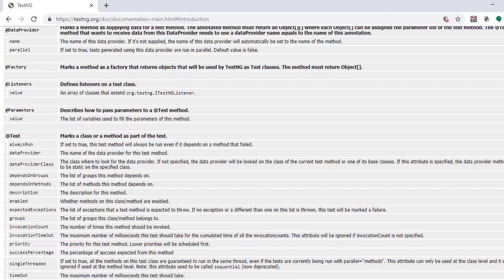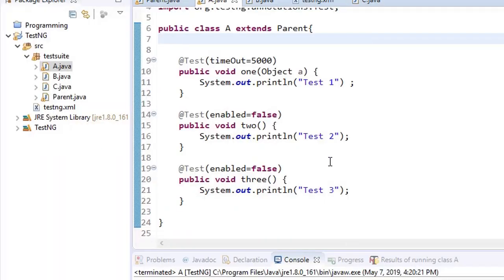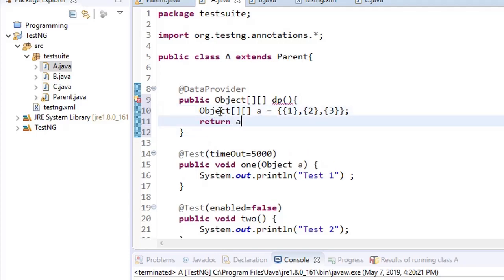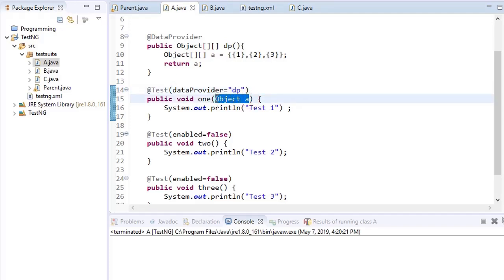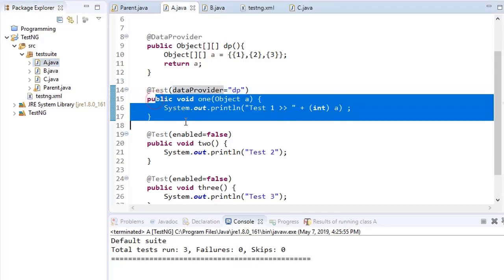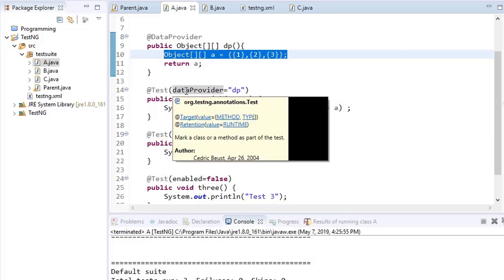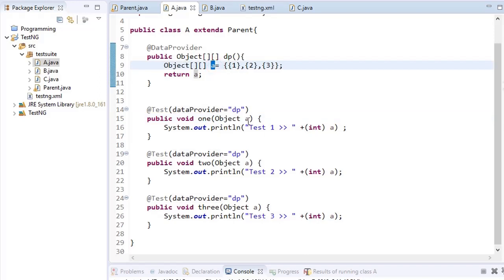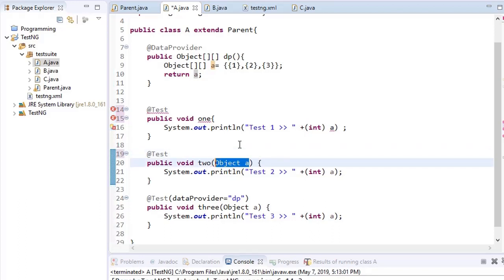Tutorial 8 - TestNG @DataProvider and @Factory annotations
In this tutorial, you'd learn about the two annotations we use to make our tests data driven. Dataprovider and Factory are used to provide data to the test cases.

I have also explained the difference between DataProvider and Factory annotations.